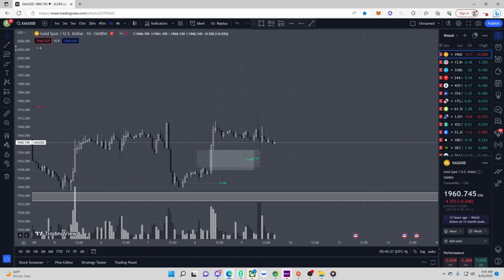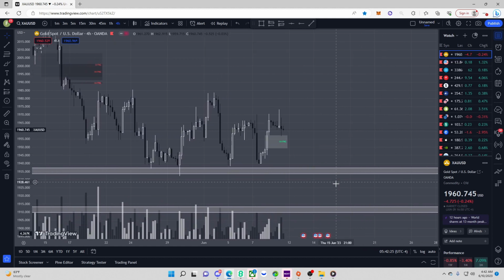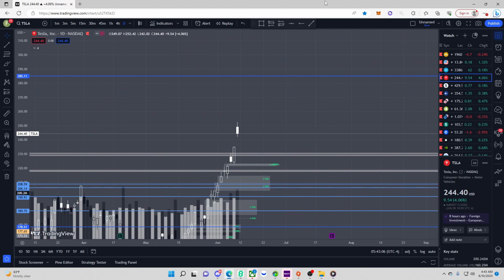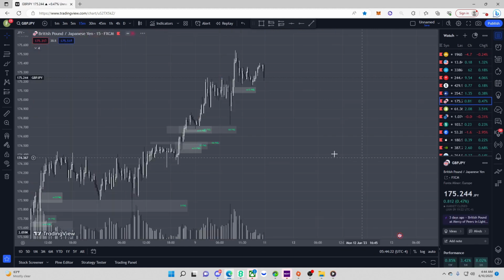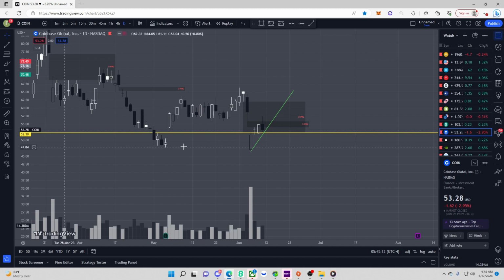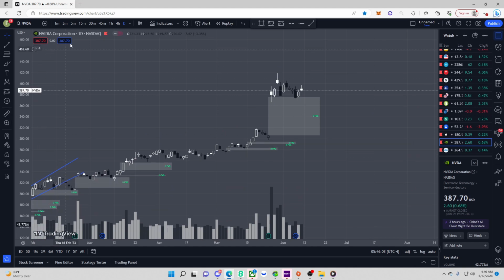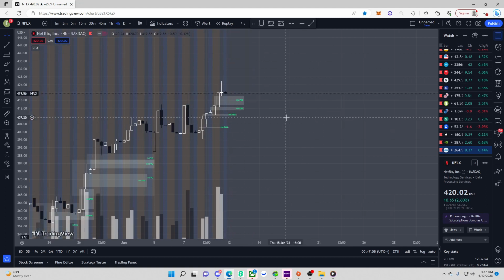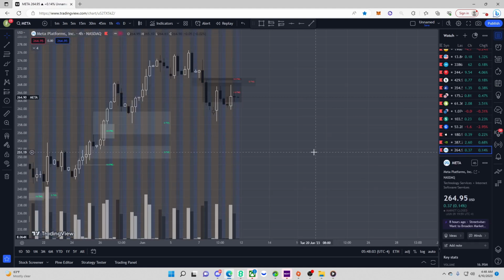"Mastering the Market: Exclusive Analysis of Next Week's Profit Opportunities"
Thank you guys for watching the video as always!
If intrested in joing the discord come join:)

Thank you all so much for finishing the video out! These are somw of the things that can change your life and reallly turn you around if you use these steps and actually use them they can change your trading game forever!!